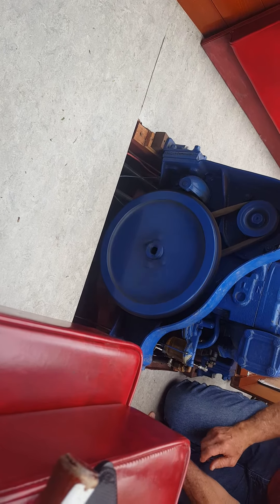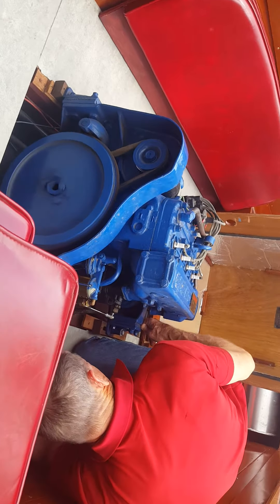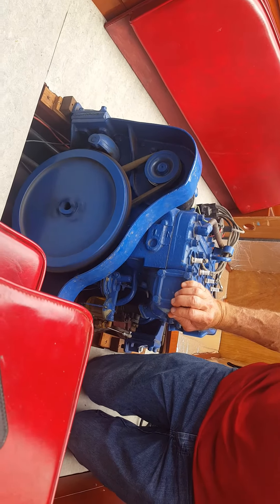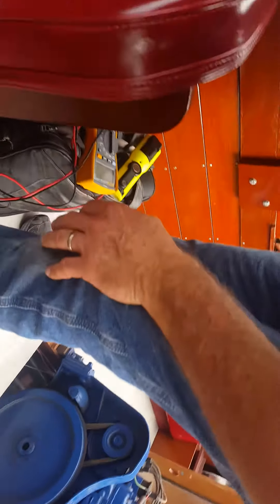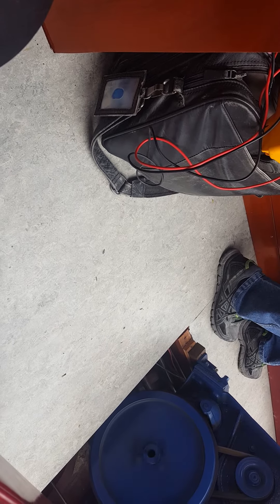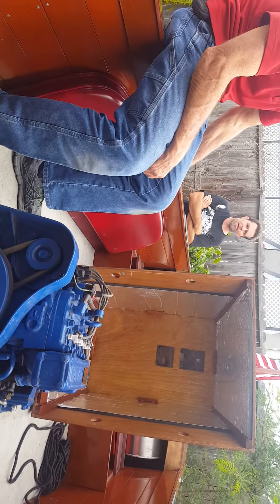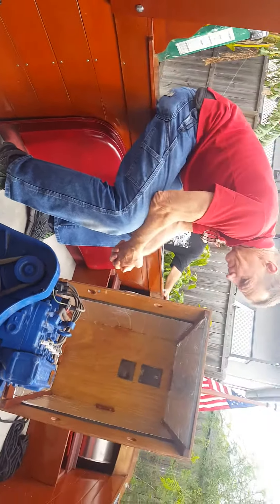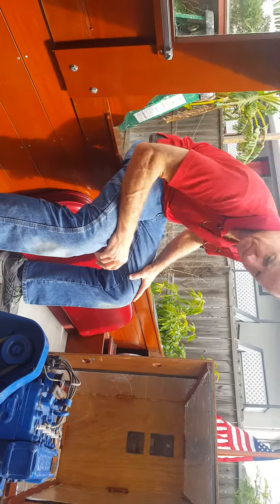running Chris Craft 1935 4 Cylinder Model B Hercules 60 Hp Marine Survey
Chris Craft 1935 Hercules Model B Marine Survey, Corpus Christi TX. Raw Water Pump was ok after all, to much city water pressure to suction cup, over raw water Intake . Also need a Seacock valve installed  - Small oil leak - Needs longer Hose from Bilge Pump to loop above discharge port side to avoid any inflow back into Boat. Battery also needs replacement ..  no real major issues ... but list of  things to do !   Need to get Her out of the Sun, been tarp covered, but needs shade , wood drying out is a real issue !  thank you mike for a professional through and informative Marine Survey